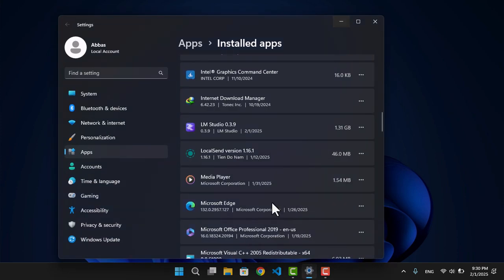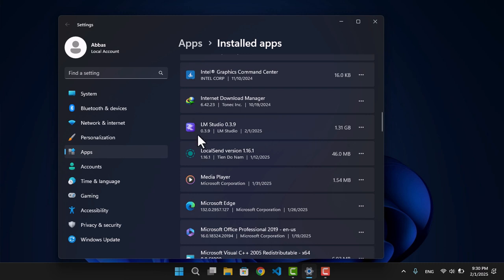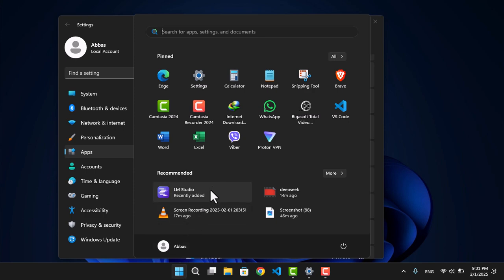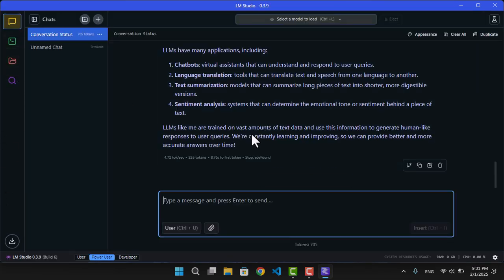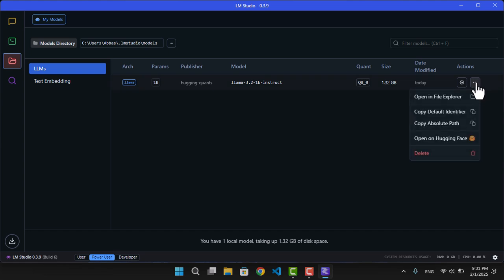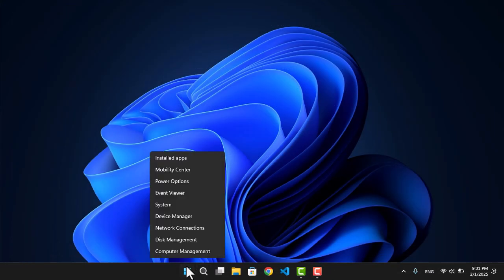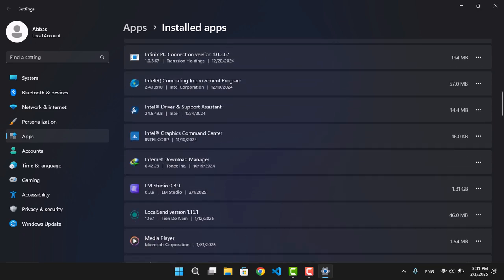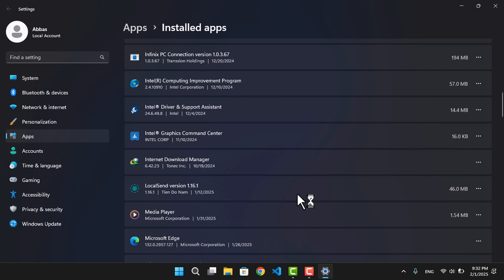How to Uninstall Deepseek from your computer completly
Uninstalling LM Studio will not completely remove Deepseek from your computer. By watching this video, you will learn how to completely remove Deepseek from your computer including the LLM.